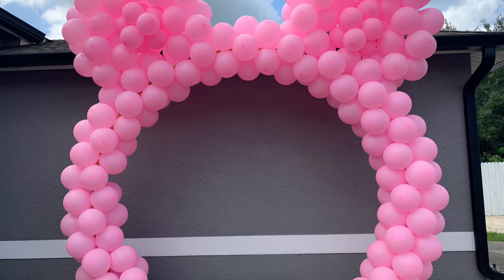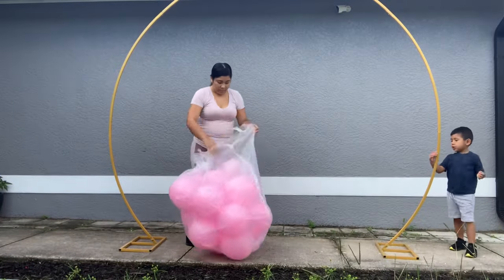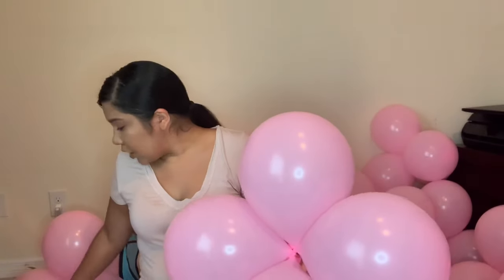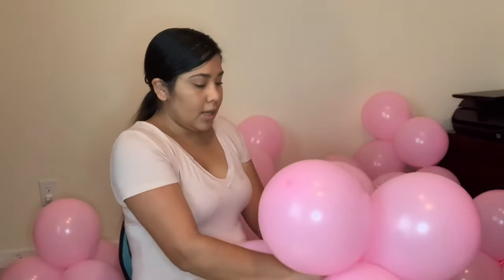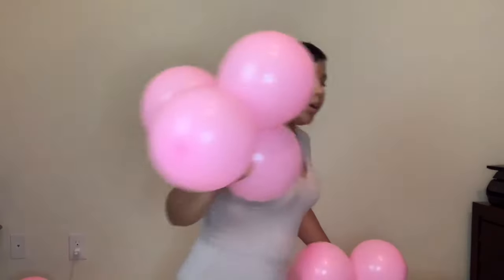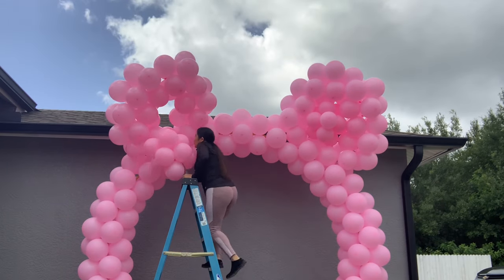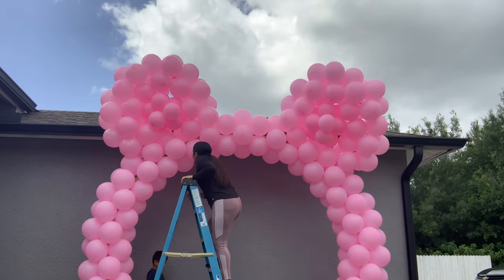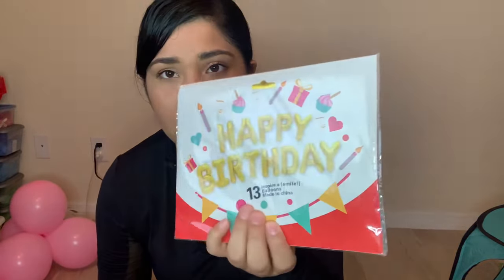How To Make A Minnie Mouse Balloon Arch | Como Hacer Un Arco De Globos De Minnie Mouse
Etsy Shop at Balloon Palace Shop

Balloons: Barginballoons.com
Shimmer Wall
Silver Shimmer Wall
Hexagon Gold Arch
Neon Sign Happy Birthday
Neon Sign Baby
Balloon Pump
Balloon Stand
Circle Stand
2nd Option for Circle Stand
Med Arch Stand
Balloon Column Stand